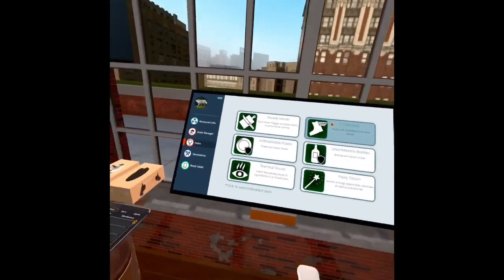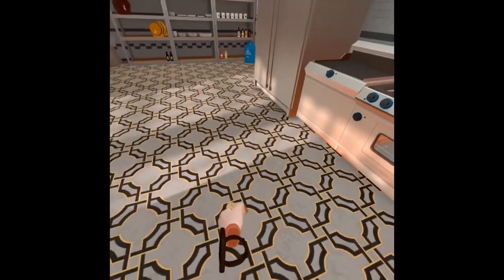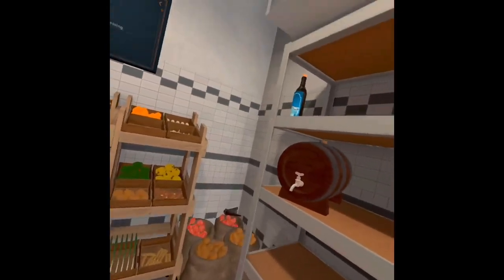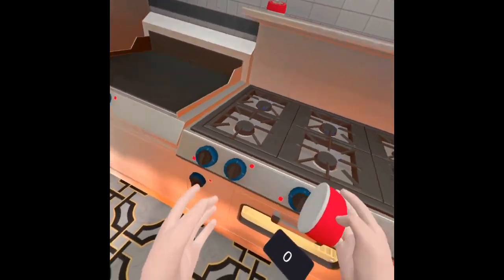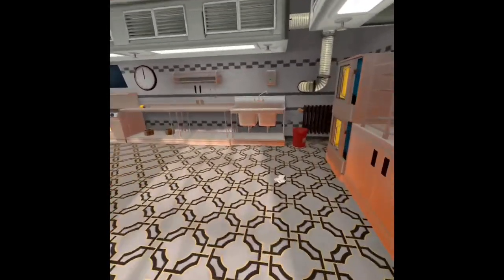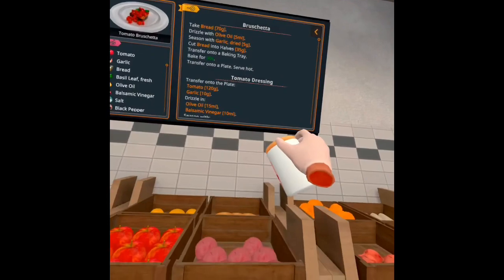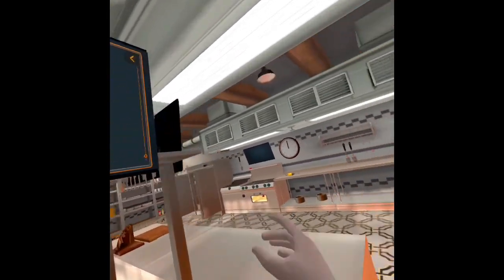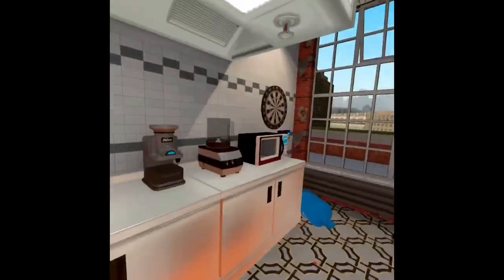We need to cook | Cooking Simulator vr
We need to cook